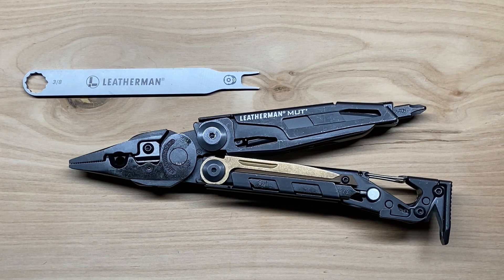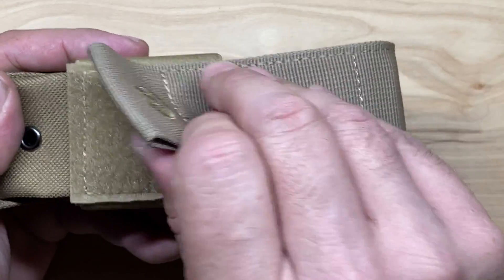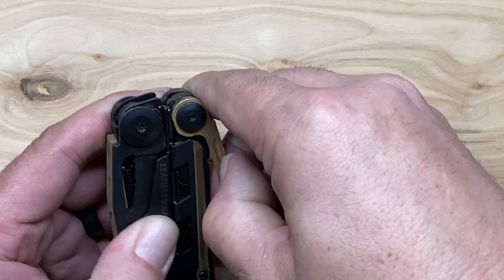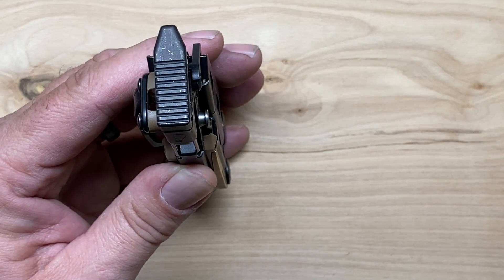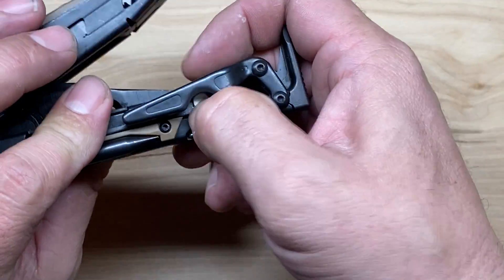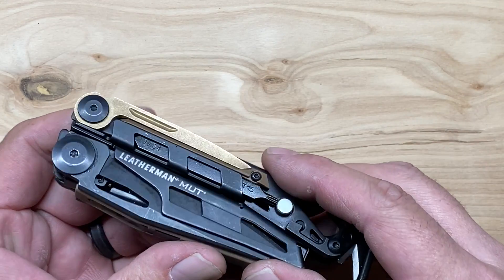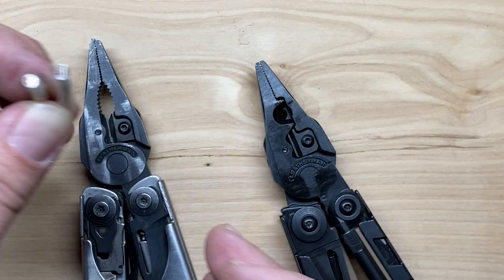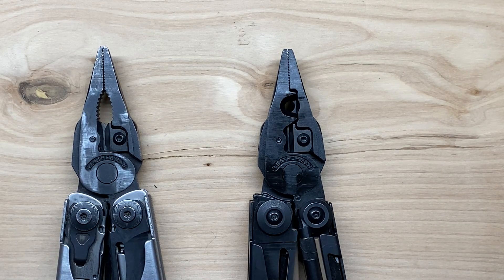Leatherman MUT EOD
A multi tool geared towards the men and women of the US military, specifically EOD techs. Packed with features, it is one of the best options out there in multi tools for EOD technicians. Let's look closer at the MUT EOD.

Amazon Links
Leatherman MUT
Leatherman Surge (Black Oxide)
Leatherman Surge (Stainless)
Leatherman Surge (Stainless/Black Oxide)
Leatherman XL MOLLE compatible sheath